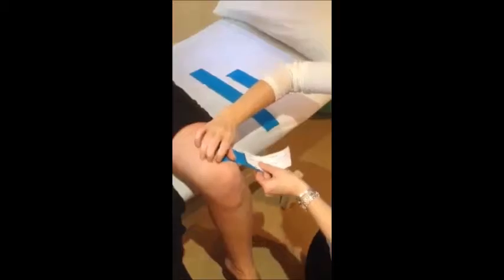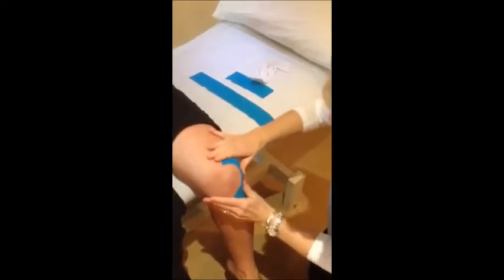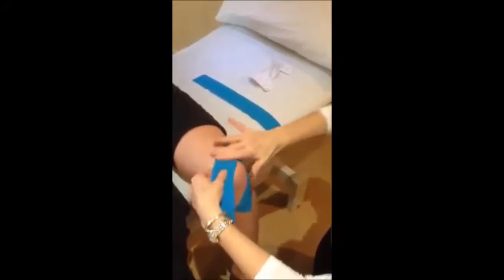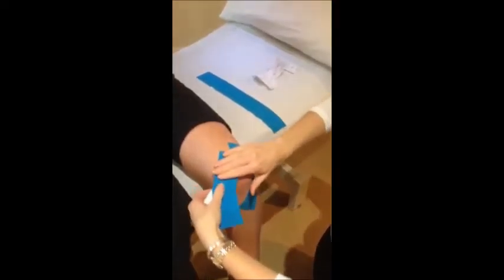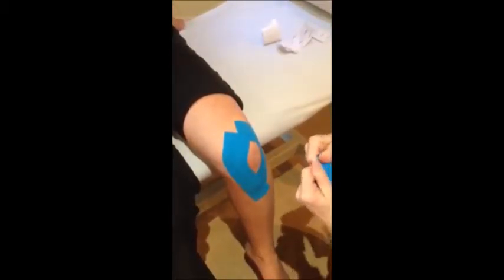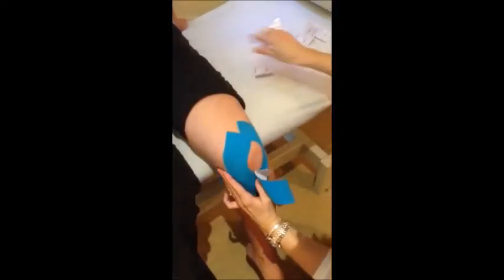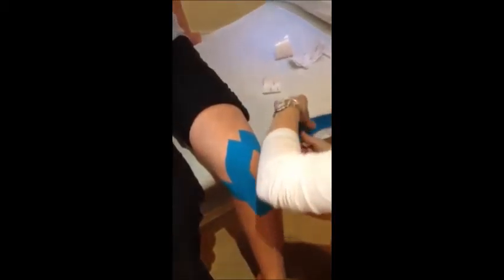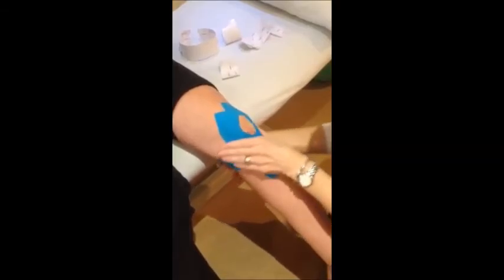Knee Strapping By Sussex Osteopath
Demostration of the correct way to strap a knee by Osteopath from Sussex clinic Sussex Osteopath & Complimentary Health Clinic, in Hurstpuerpoint.